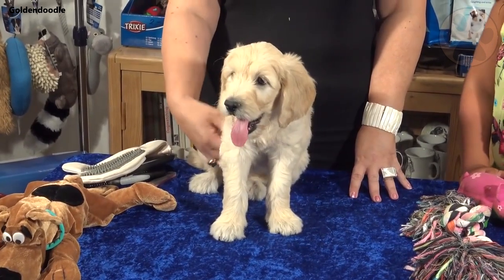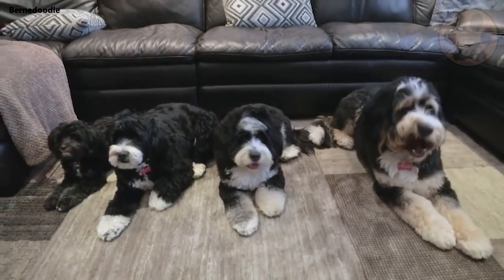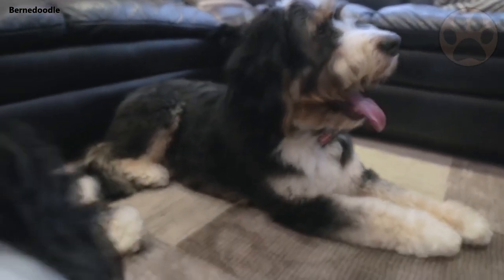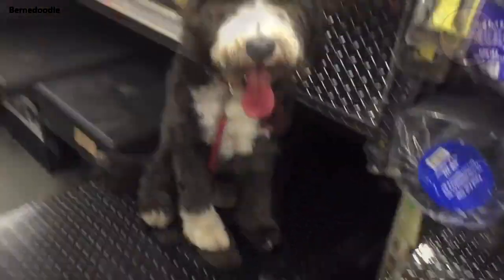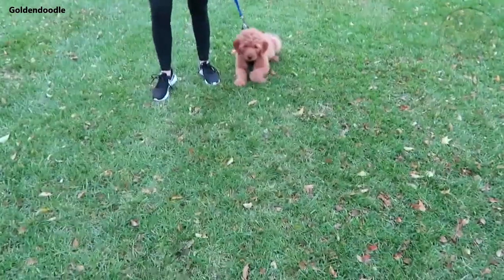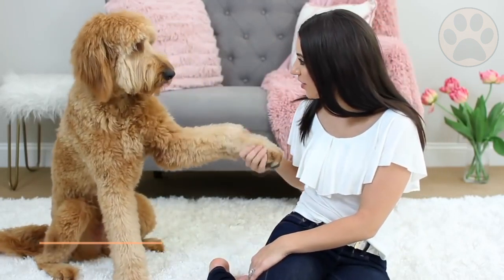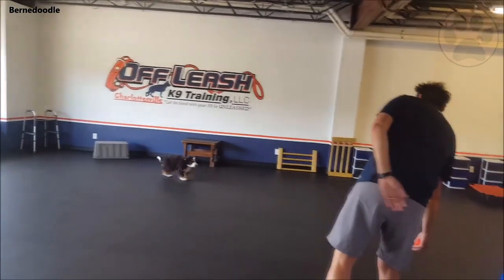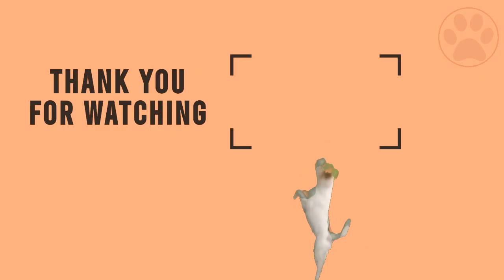Goldendoodle vs Bernedoodle - Which Dog Is Better?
Consider a Goldendoodle or Bernedoodle? Watch this video to find out which dog breed better suits to you, the Bernedoodle vs Goldendoodle.

The Bernedoodle and the Goldendoodle are both crossbreeds that are growing massively in popularity. Both breeds are friendly to humans, trainable and low shedding, but also have some unique differences. So how do you decide which breed is a better dog?
In this video you will learn everything about the differences of the Goldendoodle and Bernedoodle based on 8 topics, so you can find out which one better suits to you.